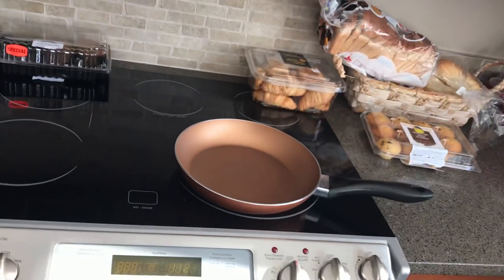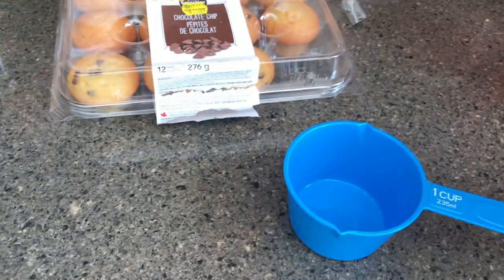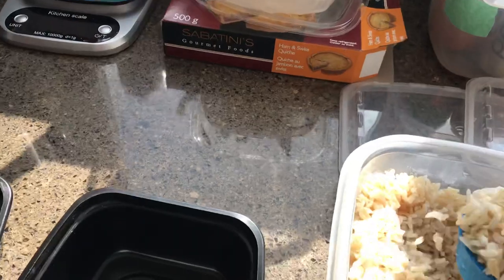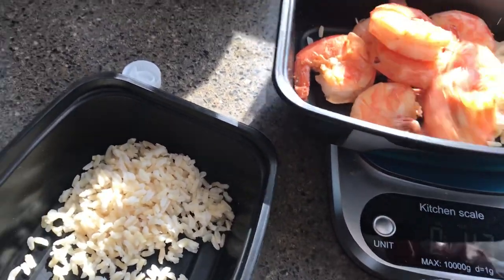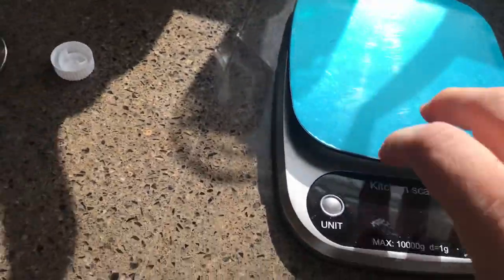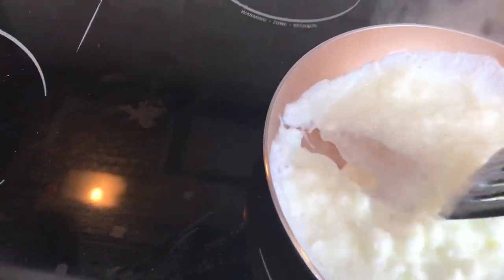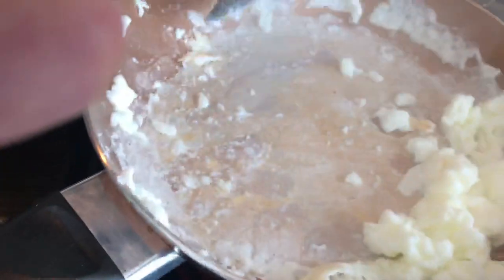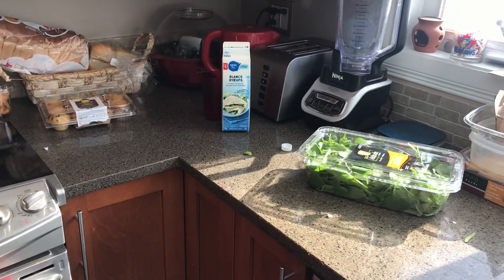Man prepares 3 meals with just 1 hand under 6 minutes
My name is Curd Hos

As a powerlifter for the last 30 years 2019 I transition into Bodybuilding as a 50 year old rookie

This is my journey

available from Amazon.ca

Weight Scale - with app that syncs to your phone

Renpho Scale

Food Scale

Palmoo Digital Kitchen Scale

Its all about the details and consistency